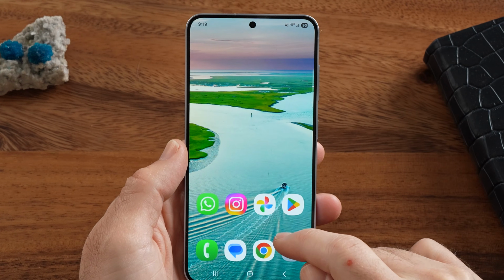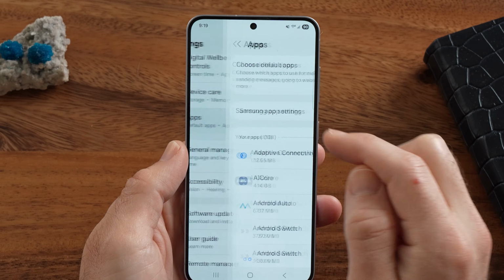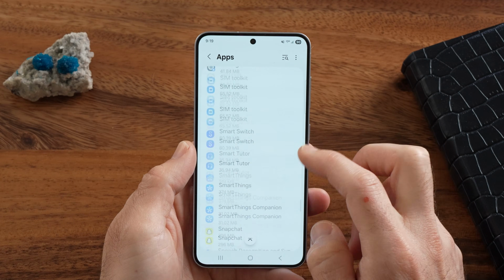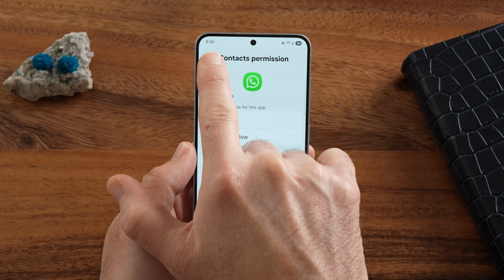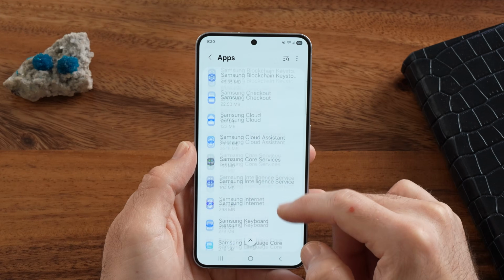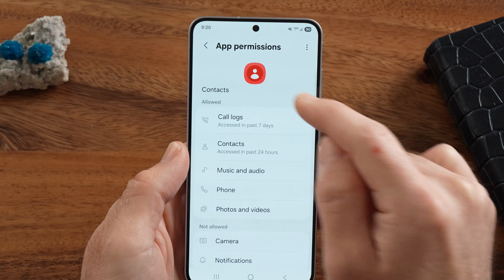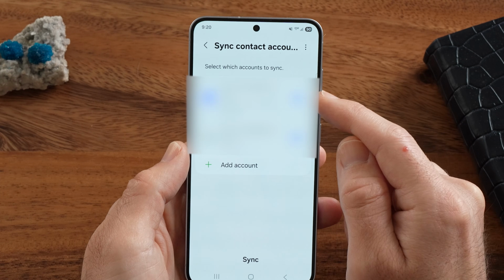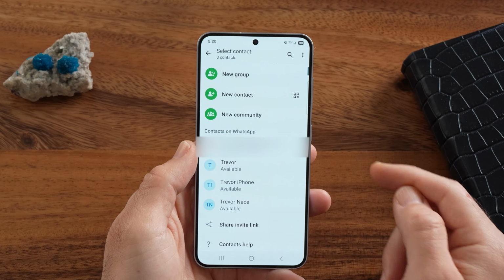How To Sync WhatsApp Contacts On Android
Here's how to sync WhatsApp contacts on your Android phone.